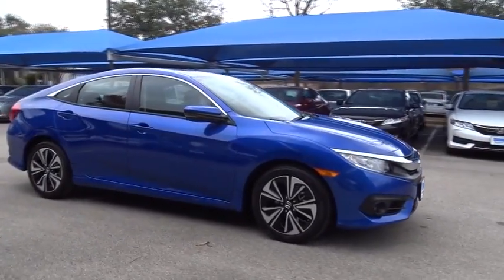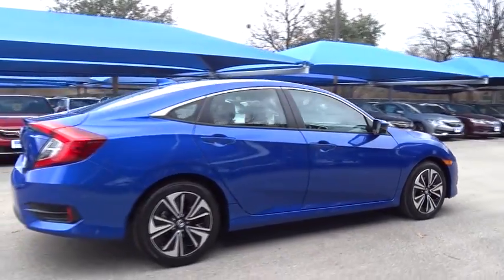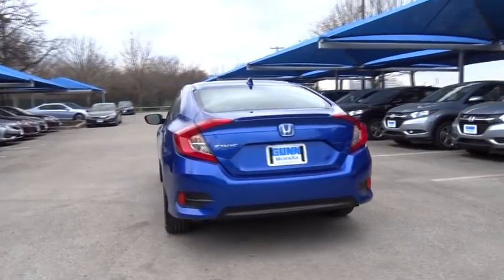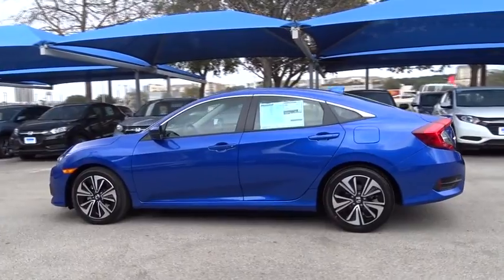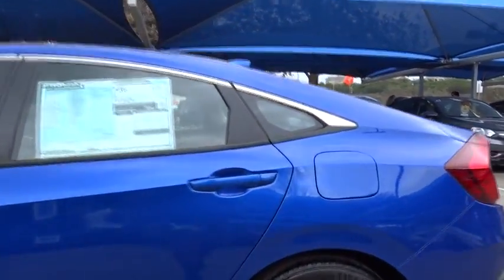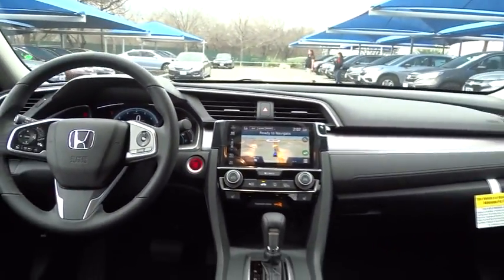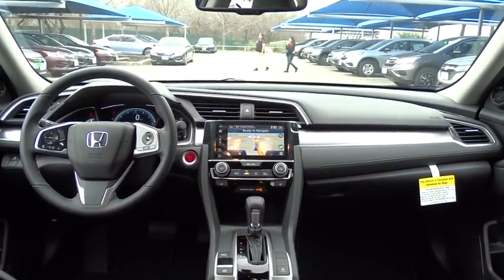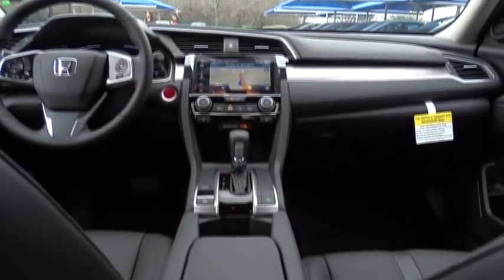2017 Honda Civic San Antonio, Austin, Houston, Boerne, Dallas, TX H170908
2017 Honda Civic

Gunn Honda
14610 IH-10 W

2017 Honda Civic EX-L Black Leather. 42/32 Highway/City MPG